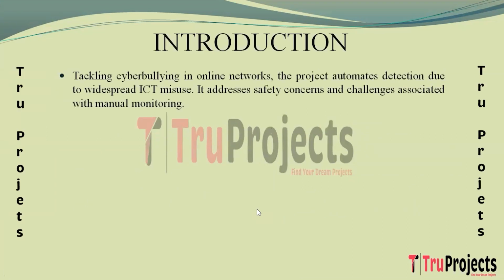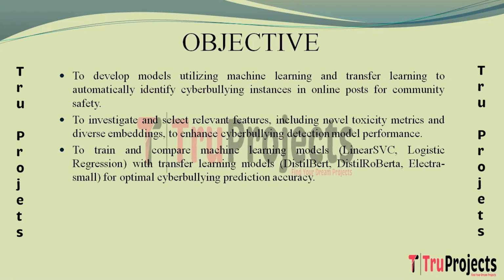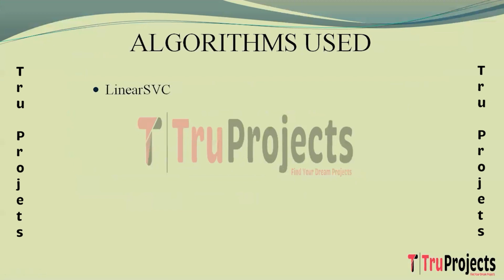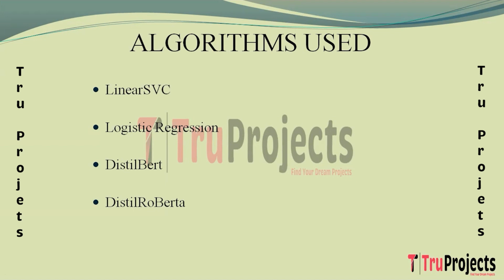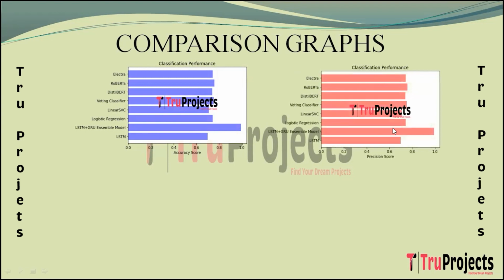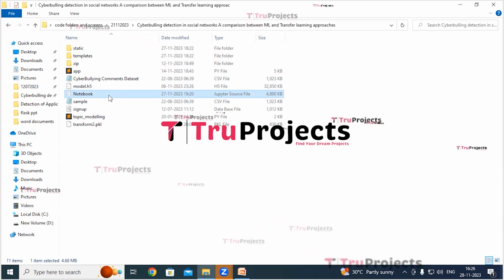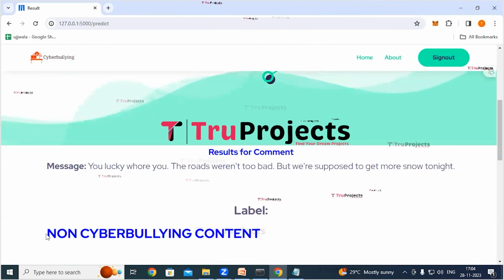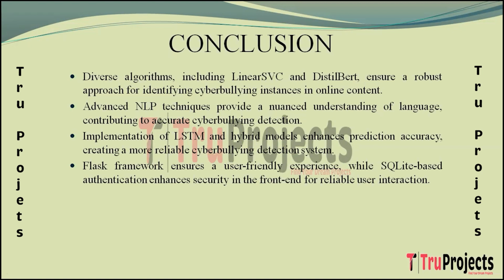Cyberbullying Detection in Social Networks A Comparison between Machine Learning and Transfer Learni